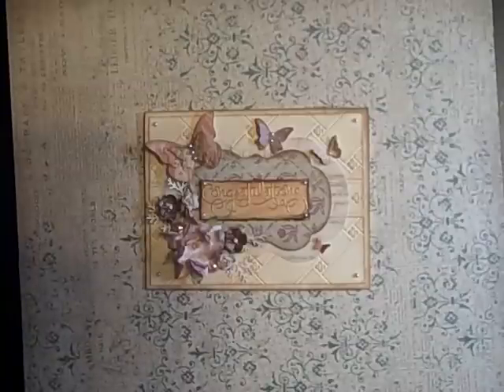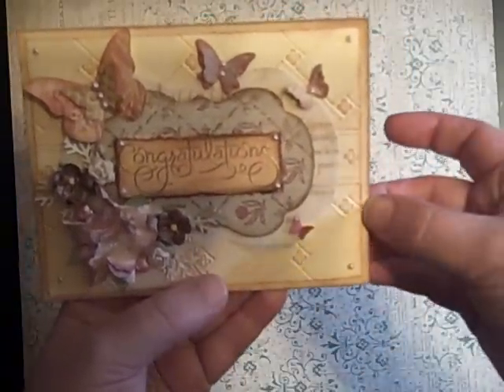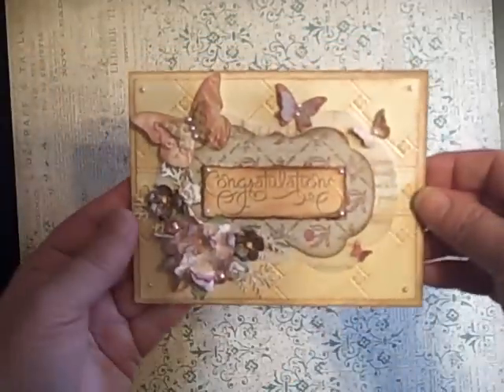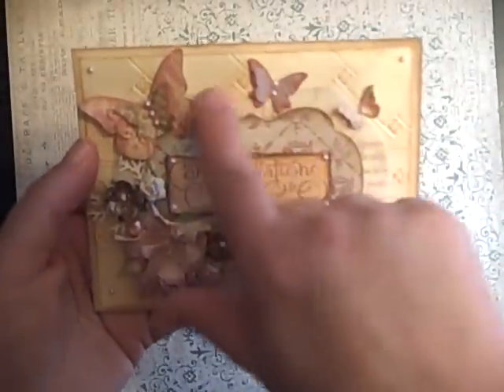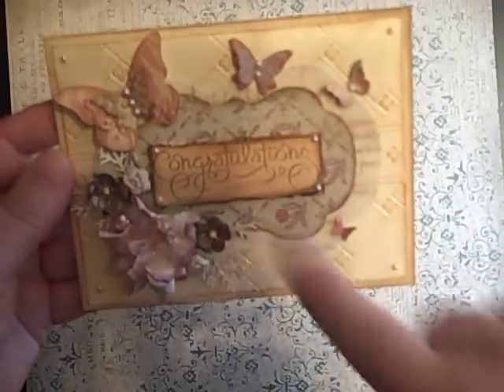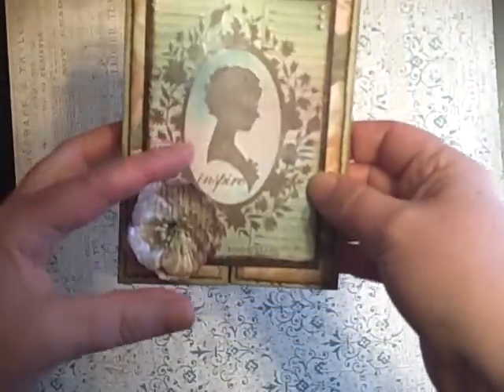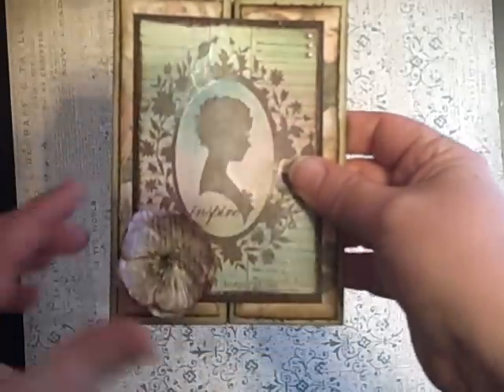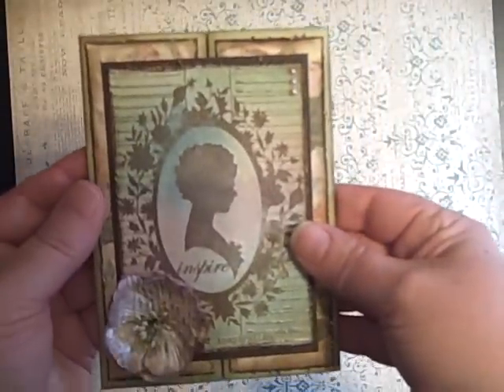Card Share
I made a few cards last week for some special occasions.